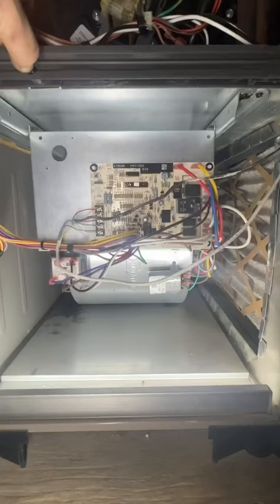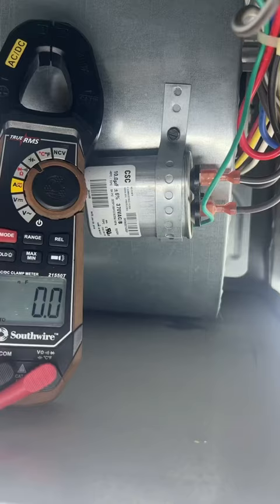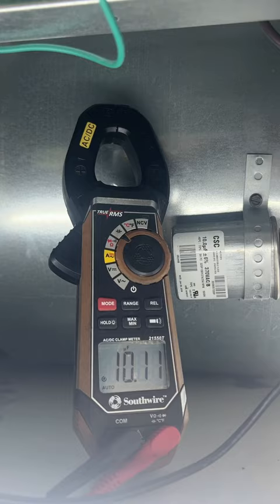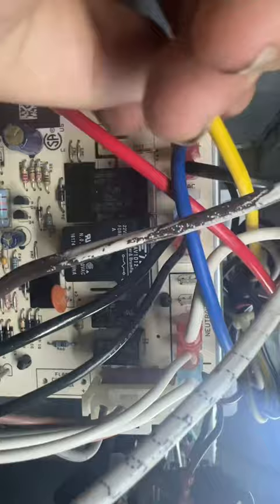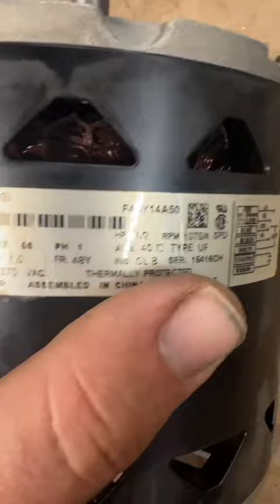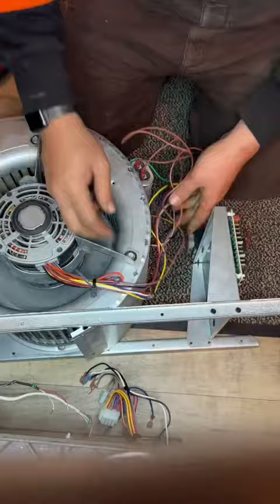Fixing ￼A fan motor on a furnace. HandsomeOrHandy￼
Diagnosing And fixing a fan motor on a furnace that was not running. Testing the run capacitor and using a rescue motor to complete the fix.￼